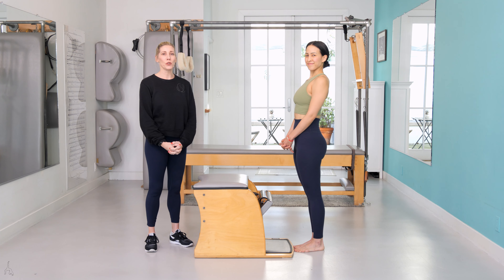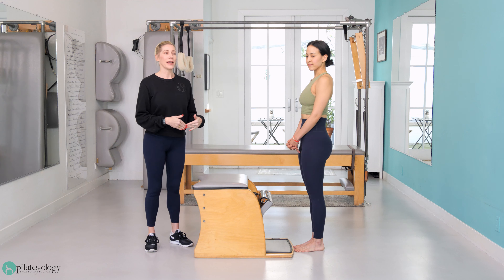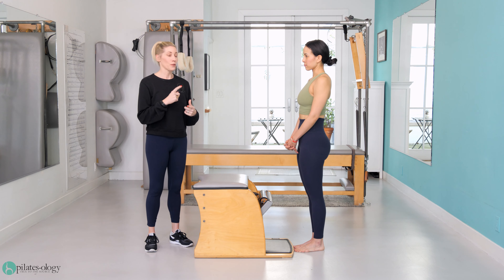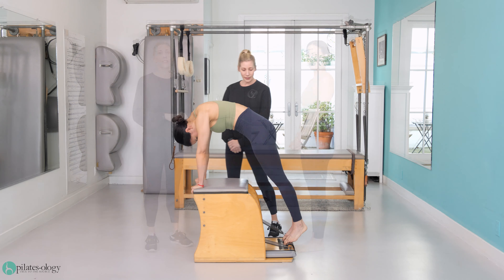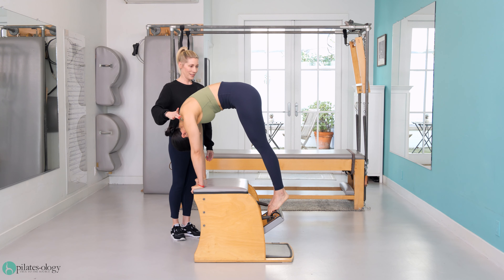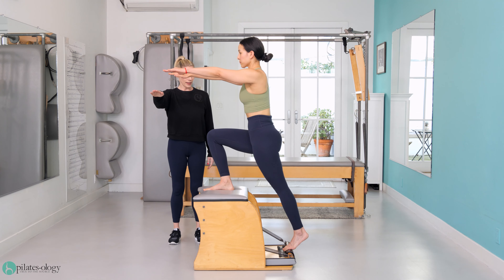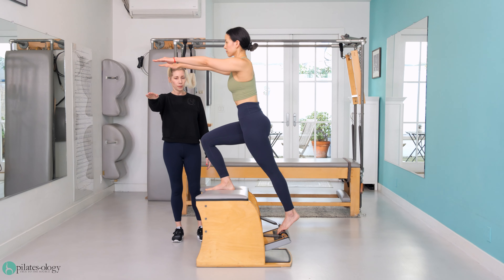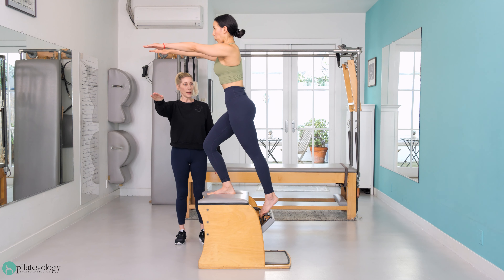8 Minute Legs CLASS PREVIEW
/ Transform your legs in minutes a day with 8 Minute Legs. This short series can be done on it’s own or near the end of an hour long workout to build deep strength and stability in the legs, hips and core. Put it on repeat and you’ll feel the difference in 1 week! Find Molly in Santa Monica at Phoenix Classical Pilates and follow her on Instagram @phoenixsantamonica.